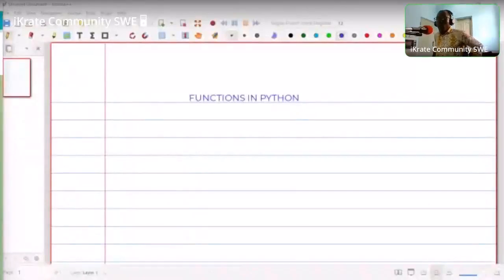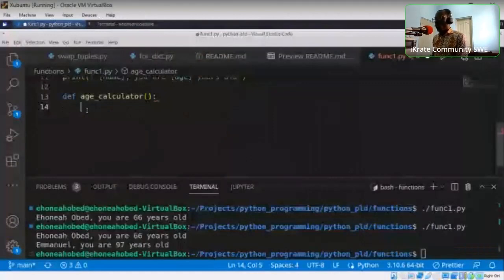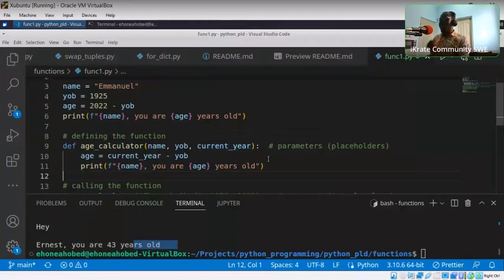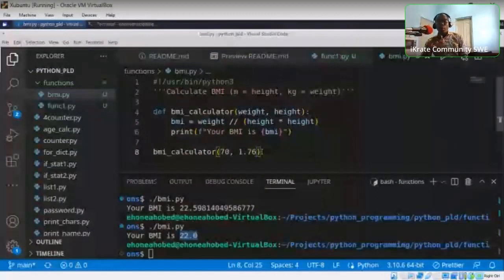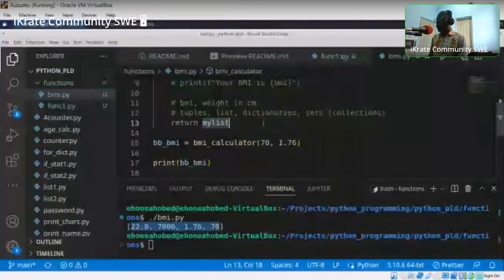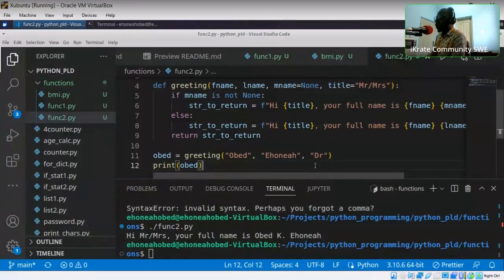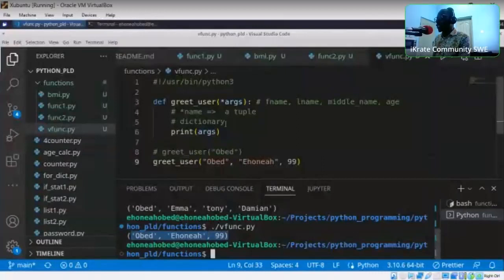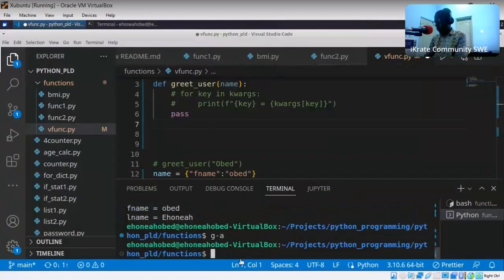Functions in Python Explained With Practical Examples | ALX PLD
In this stream, you will learn about what functions are and how they are defined and used in Python Programming. Some of the aspects covered are:

- Why we need functions in Python
- How to define and call functions in  Python
- How to pass information to a python function
- Difference between arguments and parameters
- Positional vs keyword arguments
- How to set default parameter values
- How to return single values or multiple values in a python function
- How to pass a variable number of arguments to a function
- Anonymous functions in Python (lambda functions)

Note that this is a continuation lesson of our Python Programming Live sessions. A link to the complete playlist can be found below: